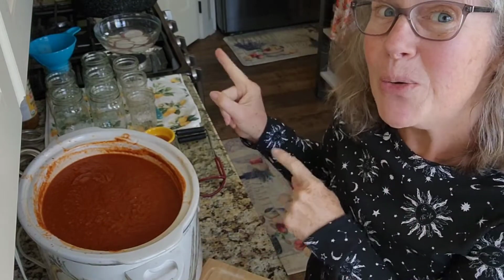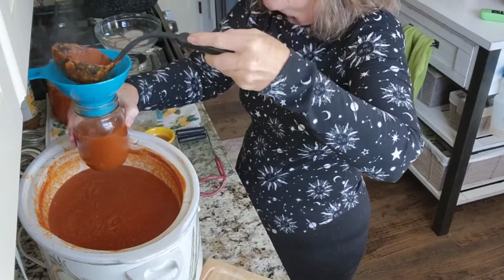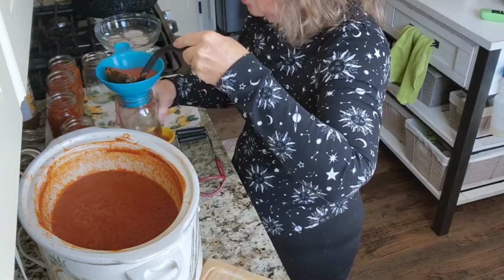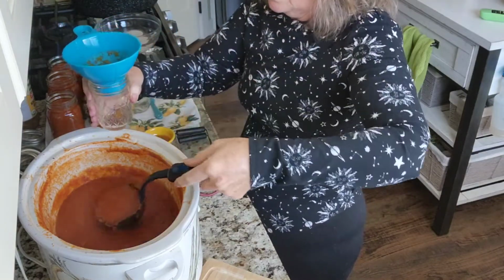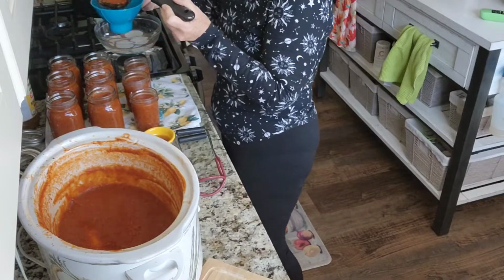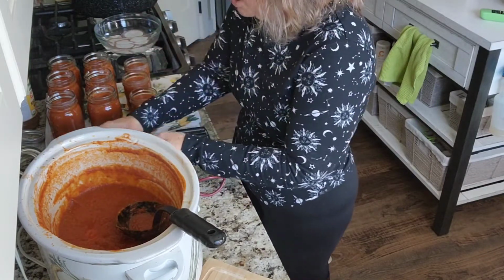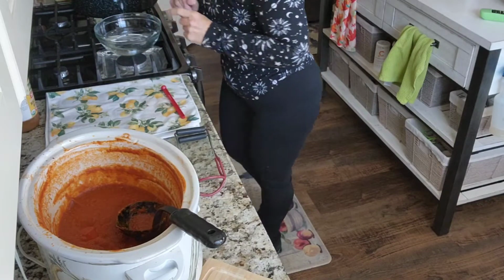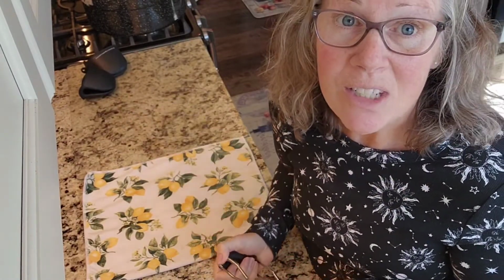Homemade Spaghetti Sauce, WATERBATHED 😱😁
Water Bathing, Spaghetti Sause, Preserving my Tomatoes, Comfort Foods

Recipe for Spaghetti Sauce

Fill crock pot with cored fresh clean tomatoes of your liking( I used 8 lbs in this video)
Put crock pot on high and stir briefly till tomatoes begin to break down
Add 2 small cans of tomato paste
8 crushed cloves of fresh garlic ( I added 12 I love garlic)
Add sliced or chopped onion (1 lg or 2 medium I used sweet red)
Peel and chop medium to small sweet potato, then add to crock
Stir sauce a bit to incorporate ingredients and hekp heat circulate well
Add 1/4 cup of EVOO
Add 2 heaping Tsp of Italian seasoning
Add 1 tsp sea salt (add more as you taste to your suiting)
Peel and slice 2 lg carrots ( use red but up to you)
Put carrots in crock and stir well
Add 4 Tsp of ACV
Stir well, so all ingredients are incorporated
Turn crock down to low
Get out emerson blender and blend well, about a minute or two
Put the lid on and allow to simmer 6 to 8 hrs ( mine took 8). I left it overnight

After the 6 - 8 hrs, remove the lid and get out emerson blender
All vegetables should be completely soft to begin really blending well
Blend until all seeds and skin are broken down it took me about 5 min or less
If you prefer thicker sauc,  let simmer a bit longer
Add 1 tsp of raw sugar or honey to help with acidity taste
Stir well then taste to see if you prefer more salt of Italian seasoning

8 lbs fresh tomatoes
2 cans tomato paste
1/4 cup EVOO
4 Tsp ACV
1 small to medium sweet potato
2 carrots
12 garlic cloves
1 lg or 2 medium red onions
2 heaping Tsp Italian seasoning
1 to 2 tsp of raw sugar or raw local honey
2 tsp sea salt ( or more to taste)

I water bathed my sauce for shelf storage for 40 min as I am at 1000 ft
This recipe filled 6 pints and 3 jelly jars ( for single serve)
I had a bowl of it as a soup and added parm cheese it was devine
I gave a jar to my daughter and she made baked ziti and all LOVED it

Happy Canning Friends Cathy